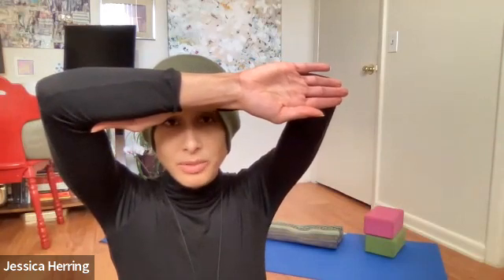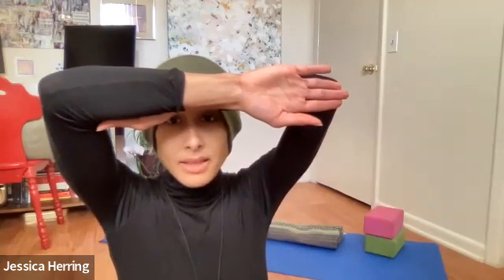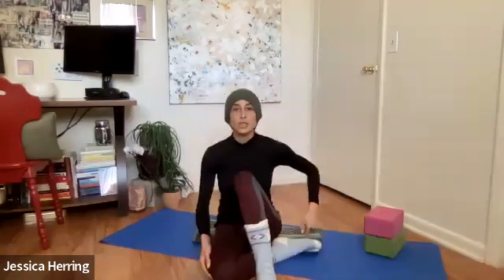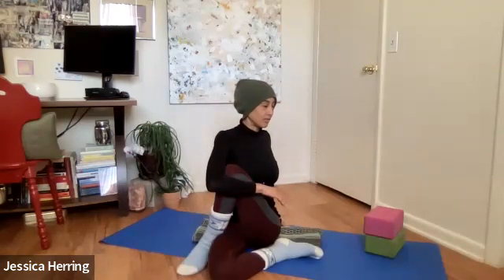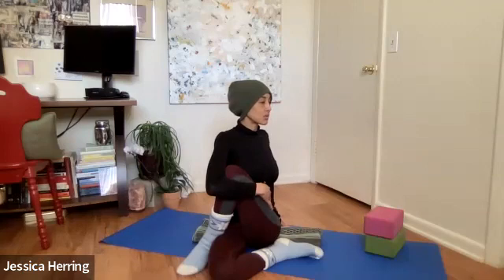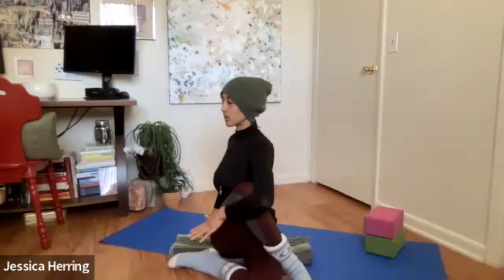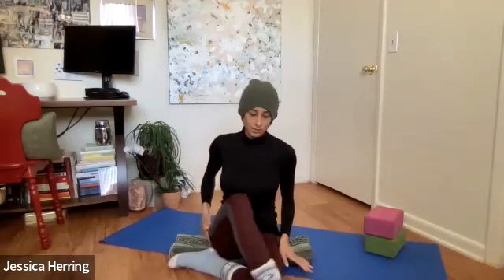Align and Hold with boundaries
Class Level: Intermediate

Suggested Props: Two blocks and a blanket

Class Description:
This class is a variation of the align and hold series. Specifically, unlike other classes, we enter certain shapes and then attempt to remain as still as possible in order to "notice what we notice" as the boundaries and limitations of the pose meet up against the capacities of our bodies.

In this particular practice, we use a bit of dynamic movement as a means of preparing ourselves to remain in a series of poses for a given period of time, while discussing the concept of boundaries. (This is class is fourth class in the series focused on the anatomy of trust and the components that make up our marble jar moments with self and others.

Please note: Yoga asana, like all physical activity comes with some inherent risk. That is, there are certain shapes and techniques that are ill-advised based upon certain medical conditions. By participating in this class, you (1) agree that you are healthy and capable of participating in this online class, (2) will honor your own limits and not do anything that causes you pain stop immediately if something doesn't feel good, (3) agree to take full responsibility for your own health and wellbeing,  and (4) hold the teacher harmless of any liability from potential harm or injury or any resulting impact of those injuries.